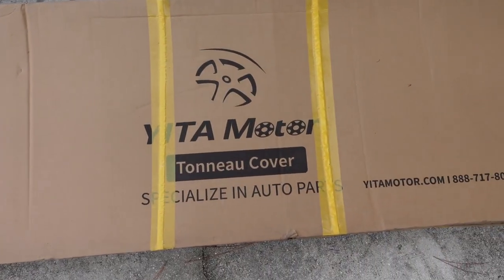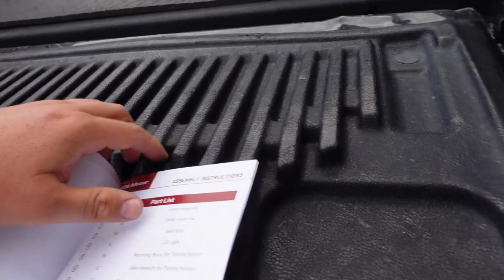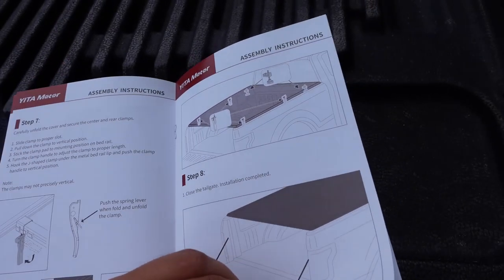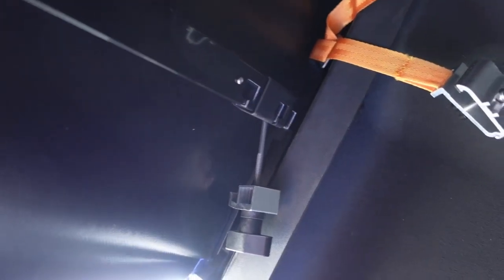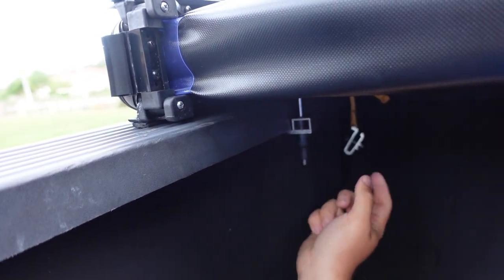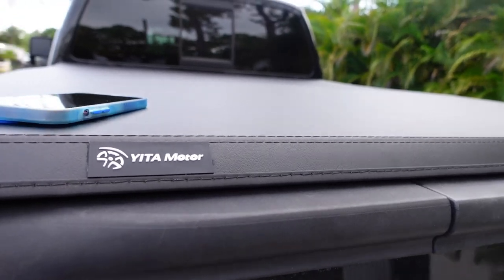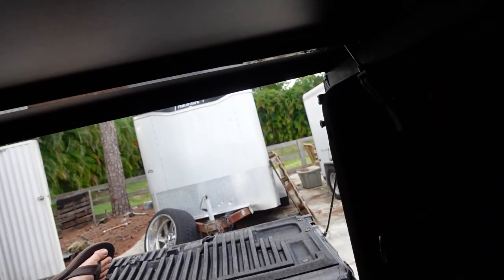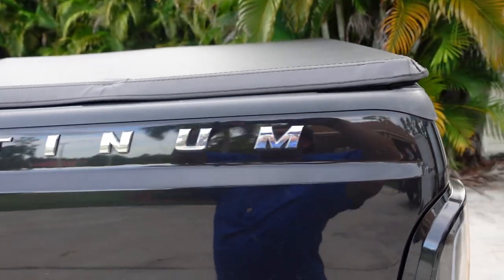Yita Motors Quad Folding Bed Cover Install | Ford F250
Installing a Yita Motors Quad Folding bed cover on my 2015 Ford F250

-100% factory brand packaging; Each cover is custom-built to ensure precise compatibility with the 6'9" bed of 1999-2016 Ford F-250/F-350/F-450/F250/F350/F-450 Super Duty.

-No tools or drilling required; Upgraded clamps with adjustable holes allow for an easy installation within 20 minutes; user friendly design for easy assembly and dis-assembly.

-Features tear resistant, water resistance, high temperature resistance, no matter where you are or what the weather is like, we’ve got you covered.